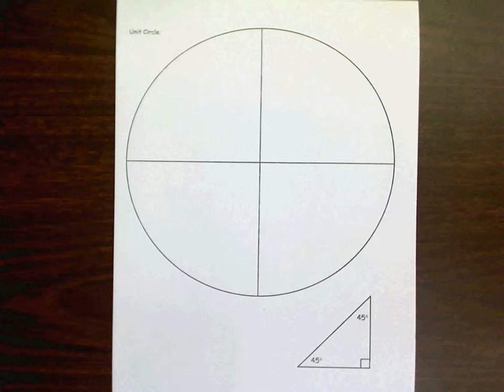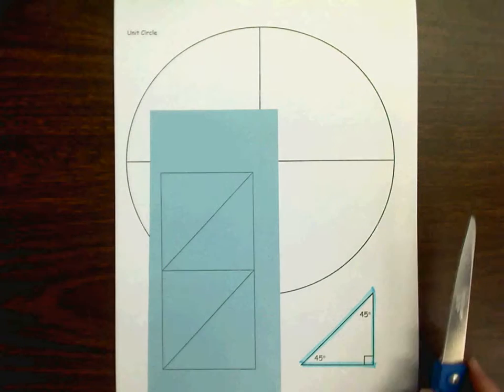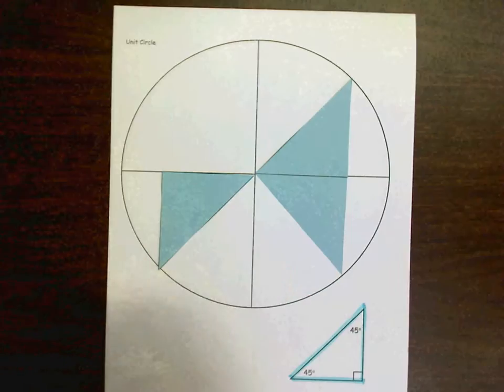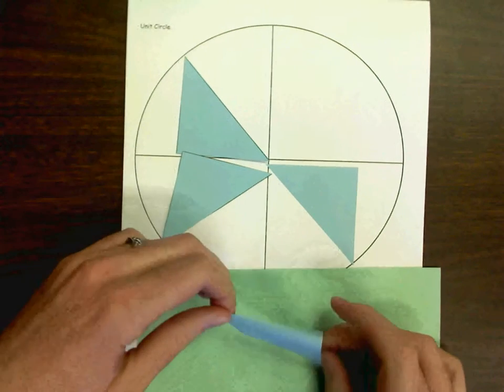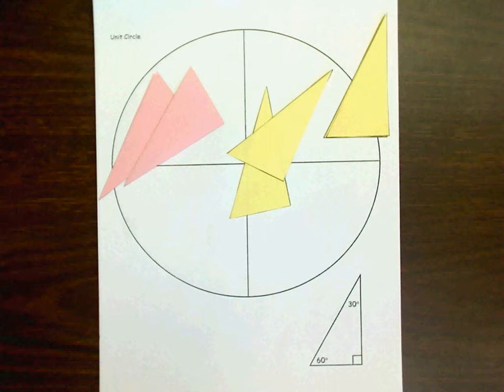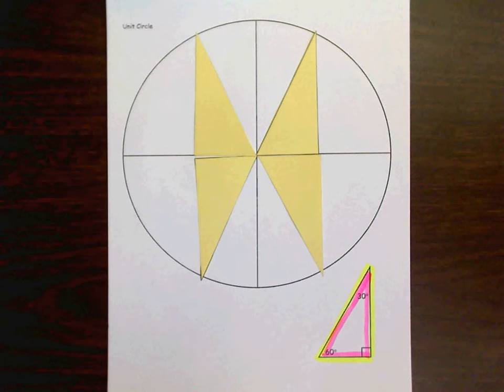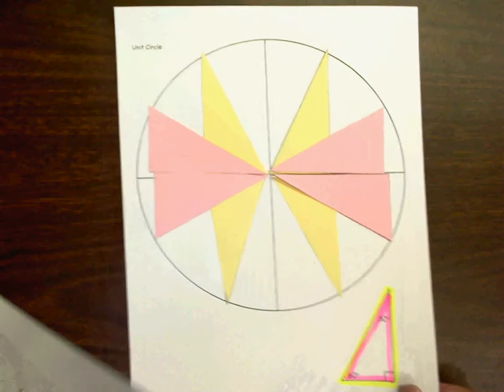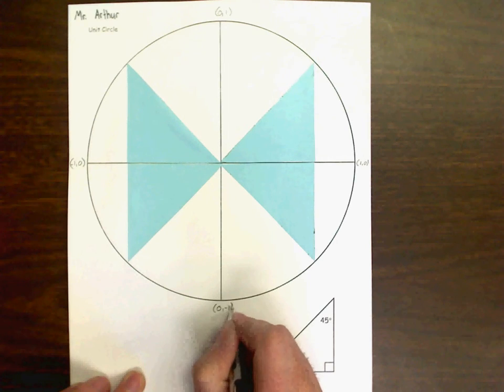Arthur does Math: Unit Circle Construction Instructions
Video for my Secondary 3 Honors math class on how to construct their unit circles for class.